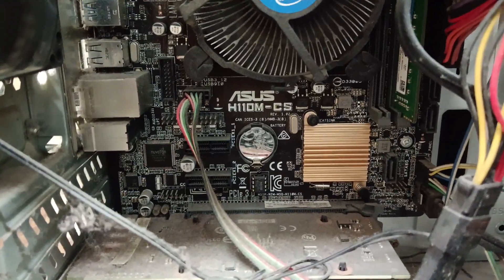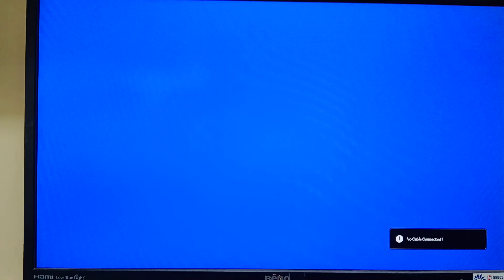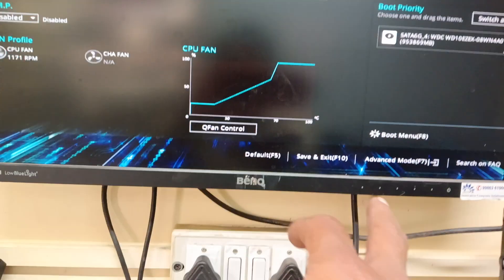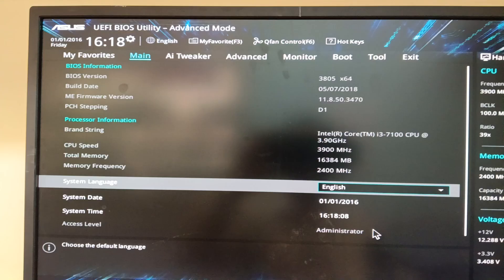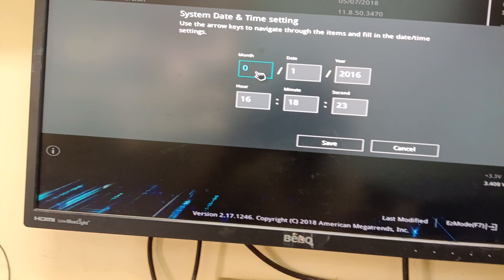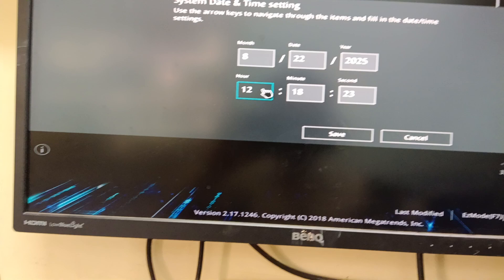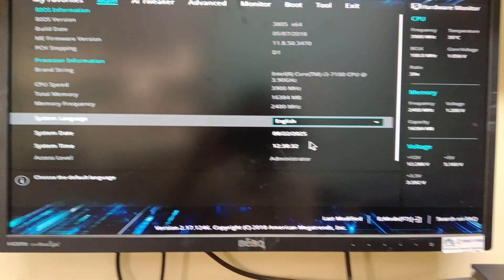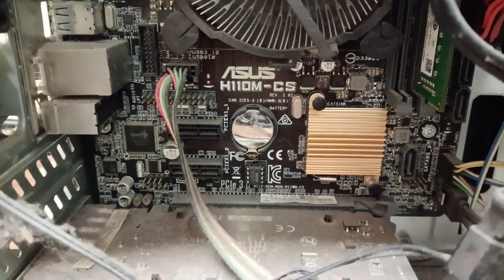Asus H110M-CS Bios Date & Time Change / update